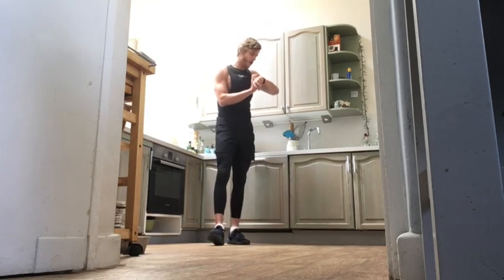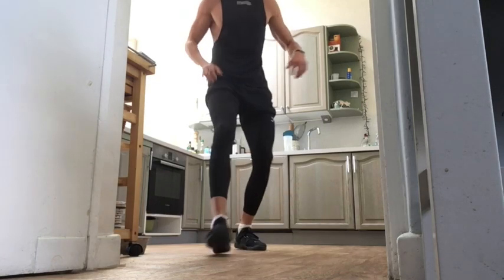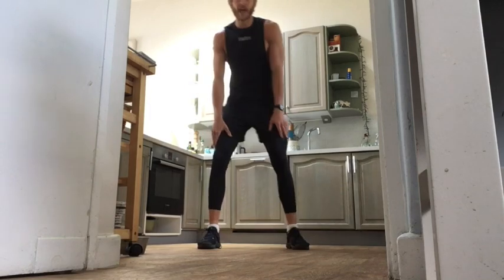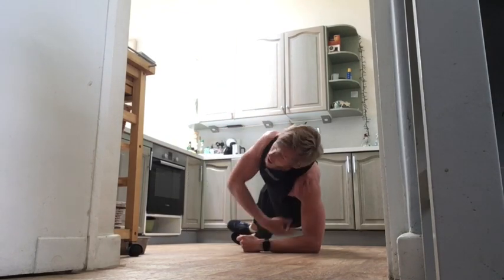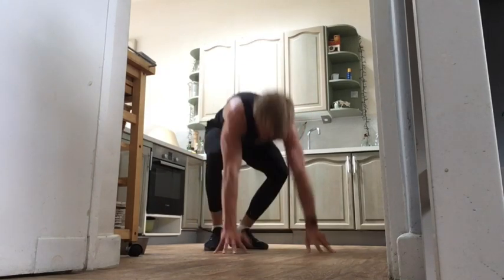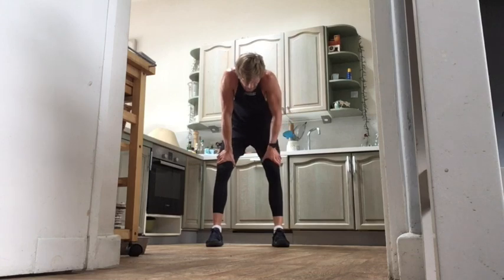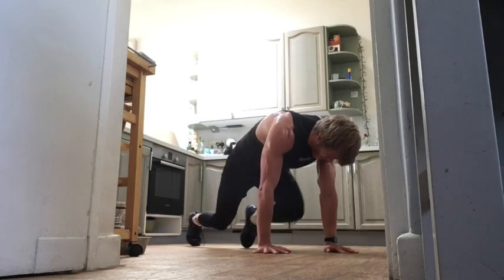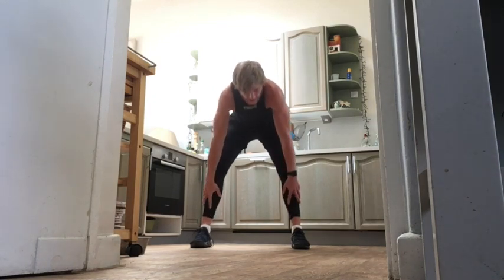Intense Full Body Live HIIT Workout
We are back for another indoor Live HIIT Workout.

Intense, high energy and always bringing your 110% no matter how you feel. If you show up you show up, no slacking.

Workout

1- Squat Slams
2- Push Up to Floor Get Up
3- Low Walkouts to Knee to Elbow
4- Criss Cross Half Burpee
5- Plank Rotations
6- Front Squat Walks to Squat Jump

Rounds 1-2
30 secs on 15 secs off

Rounds 3-5
40 secs on 20 secs off

Troopers, lets go.

Release the inner warrior

Jack, Be Fit and Beyond